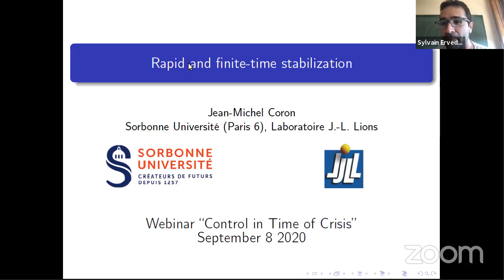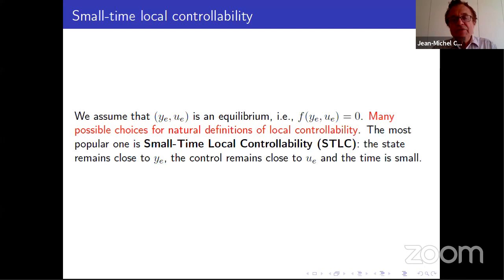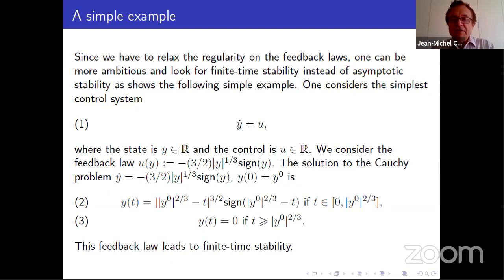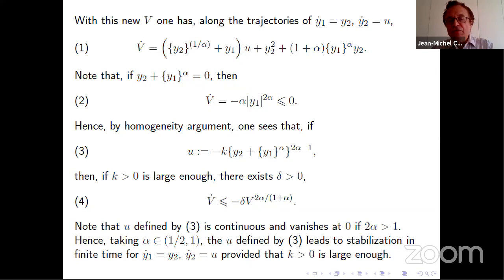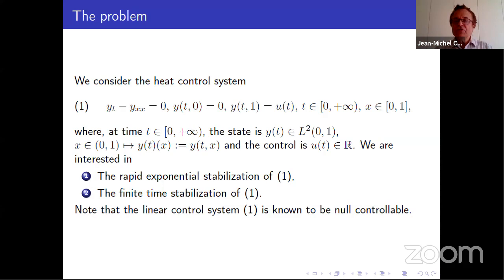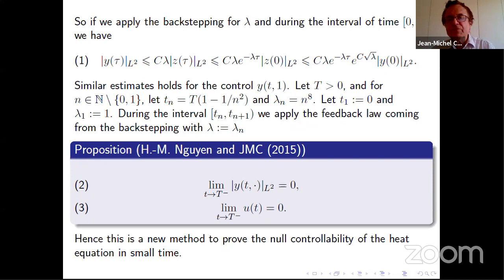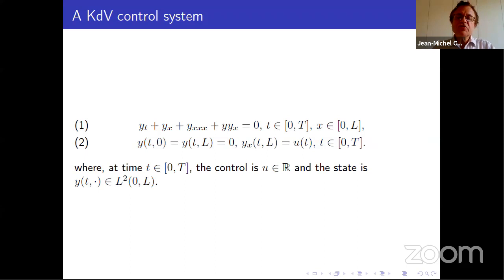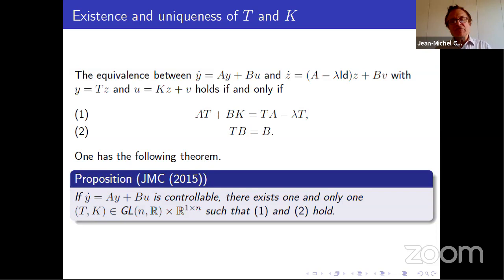Control in Times of Crisis. Jean-Michel Coron.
Control in Times of Crisis. Online seminar.
Talk September 8th, 2020. Jean-Michel Coron.